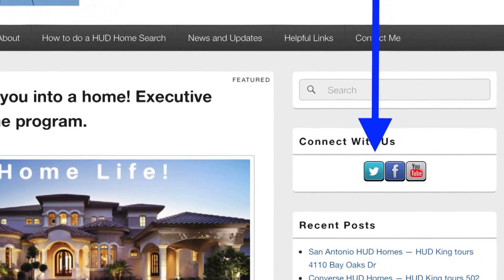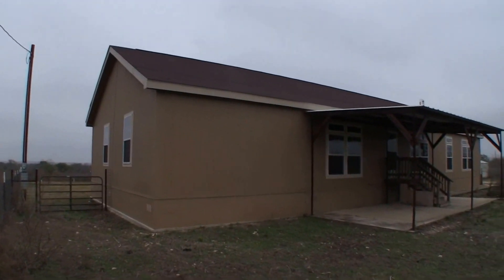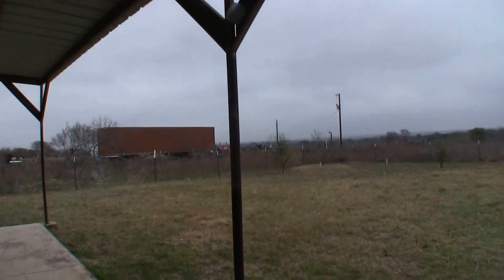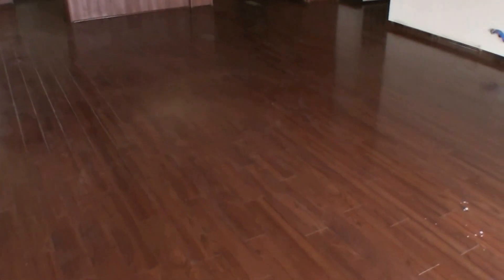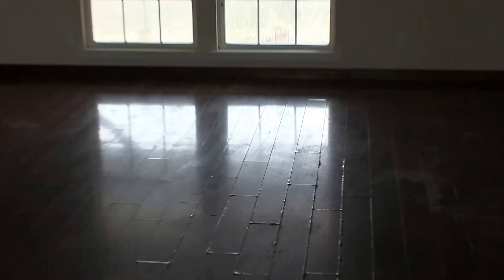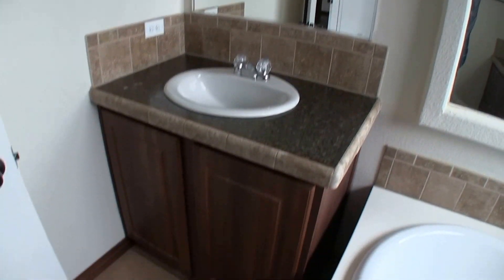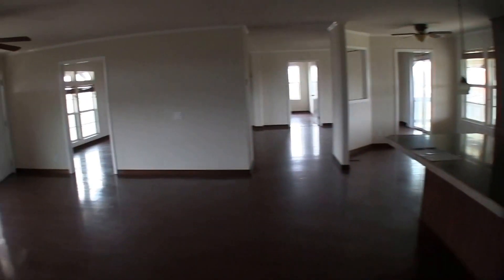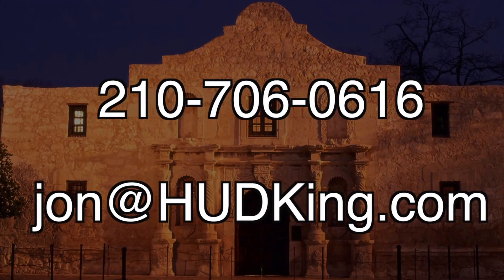D'Hanis HUD Homes -- HUD King tours 301 Private Rd 4222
Is Texas Real Estate a good investment? Watch as The HUD King delivers a real virtual tour of the HUD Home located at 301 Private Rd 4222, D'Hanis, TX 78850. This is a nice great opportunity to own your own mini-ranch just west of San Antonio in D'Hanis.  You're only about 55 minutes from San Antonio and this double wide 4 bedroom 2,300 square foot manufactured home only needs a little bit of work to be move in ready. It's on a large 10.30 acre lot and has a ton of potential. I like how the home has a split plan and two living areas. I think all it really needs is some painting and a little flooring. This home is priced about $36,000 UNDER the county appraisal, listed right now for only $180,000 and HUD will pay 3% of your closing costs.